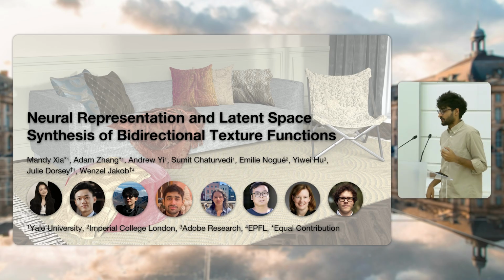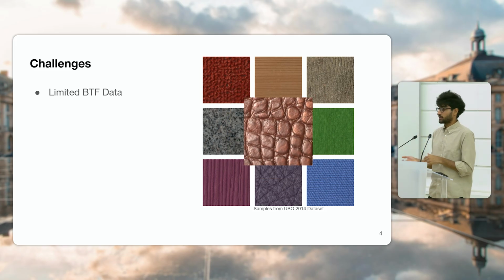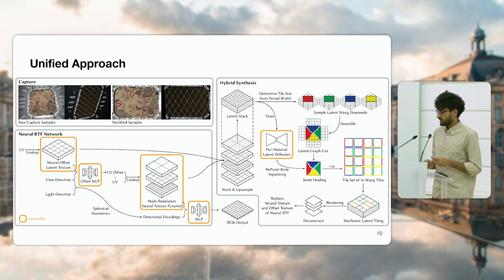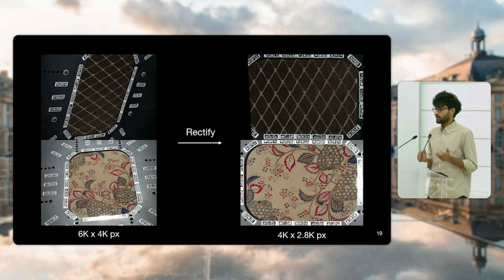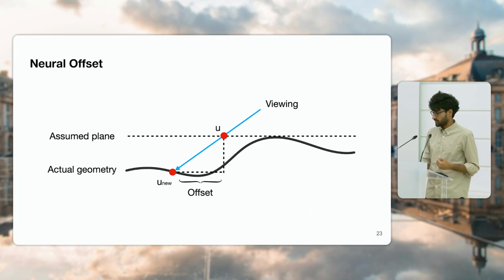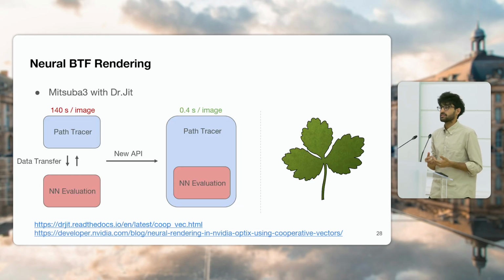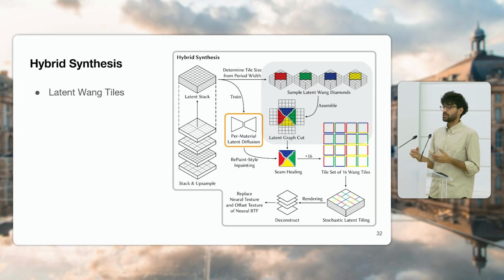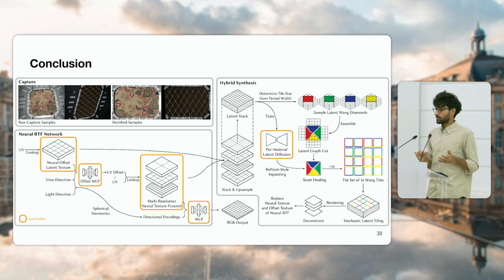EGSR 2026: Neural Representation and Latent Space Synthesis of Bidirectional Texture Functions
Mengqi (Mandy) Xia, Yuzhen Zhang, Yutong Yi, Sumit Chaturvedi, Emilie Nogué, Yiwei Hu, Julie Dorsey, Wenzel Jakob